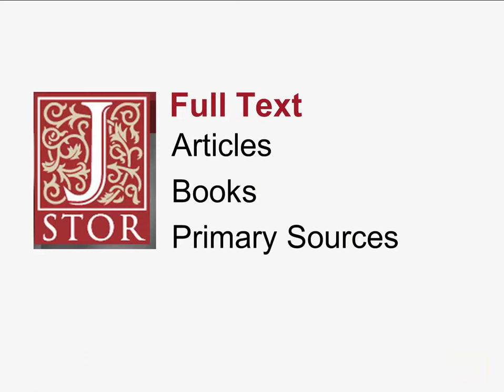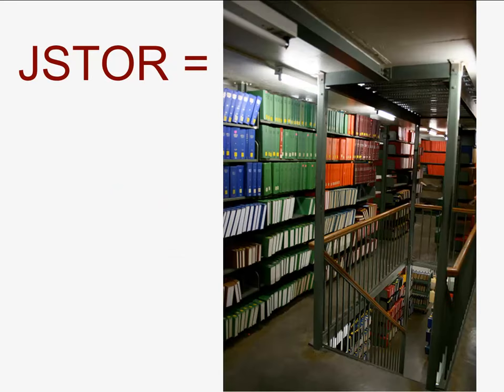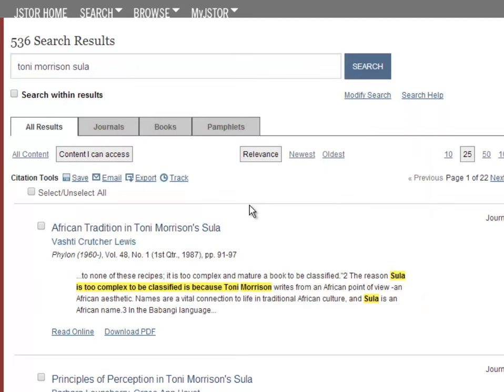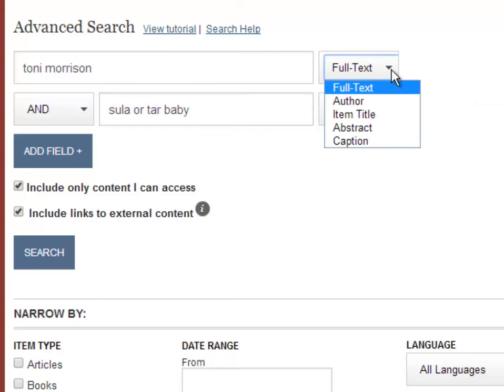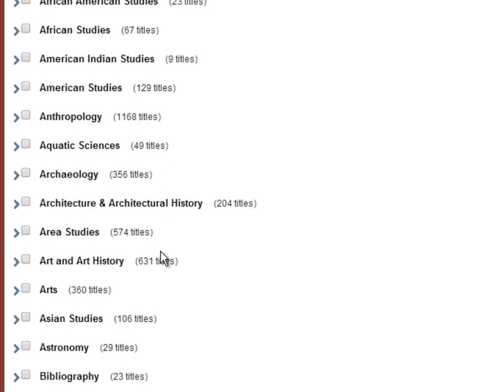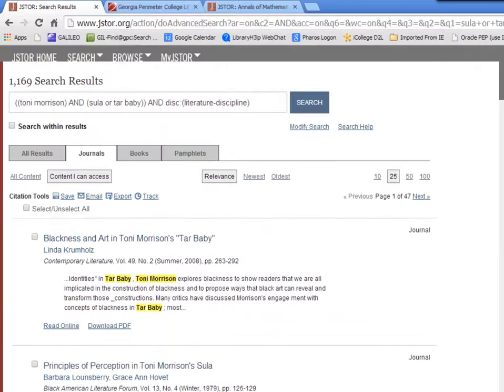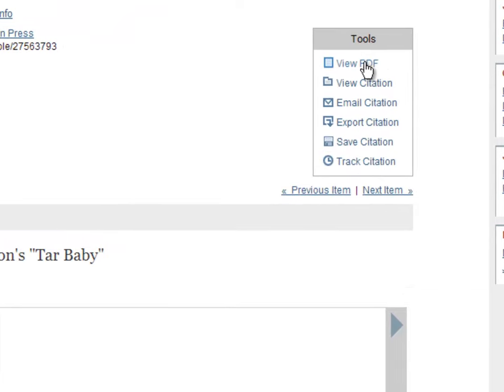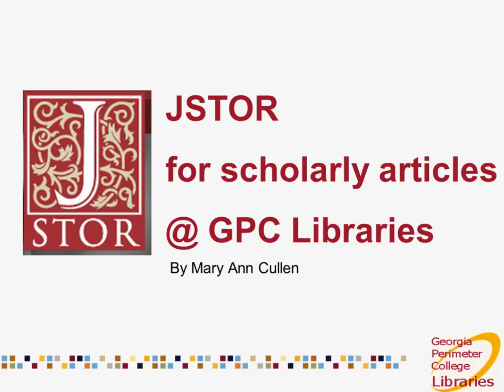JSTOR tutorial (Georgia State University Library)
Learn to use the JSTOR database to find scholarly articles, books, and more. (video from the former GPC Libraries)

The database links have changed! to find JSTOR in our database list.